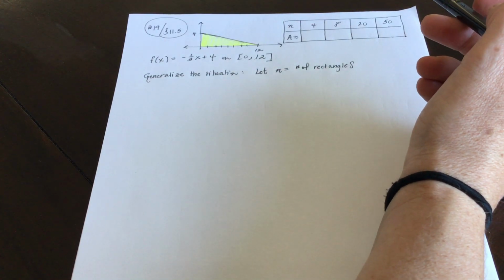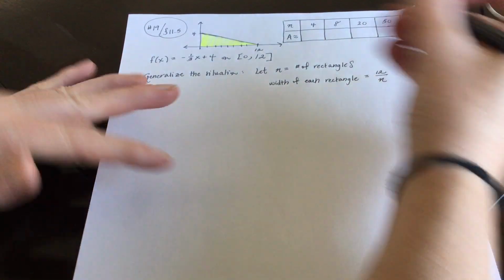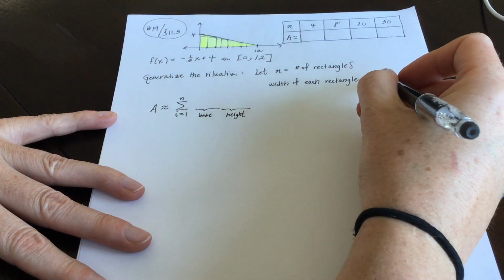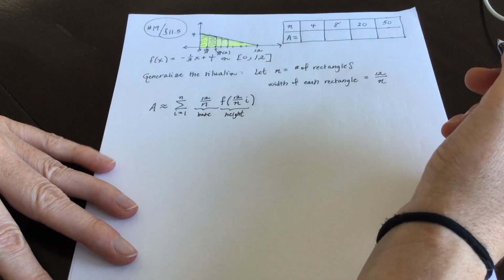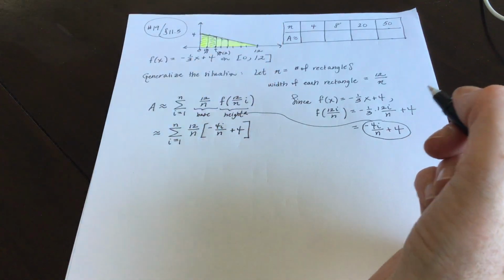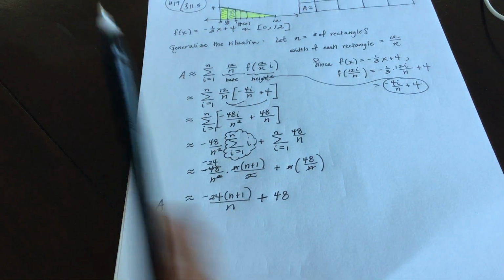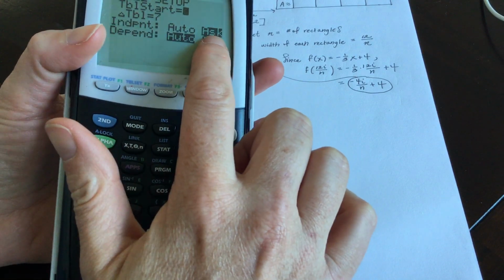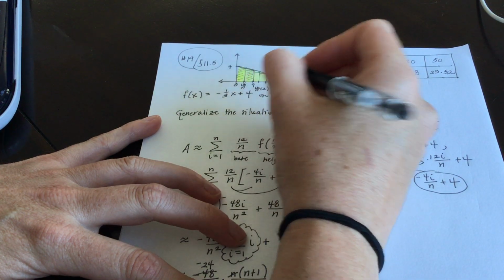APC #19 on section 11.5